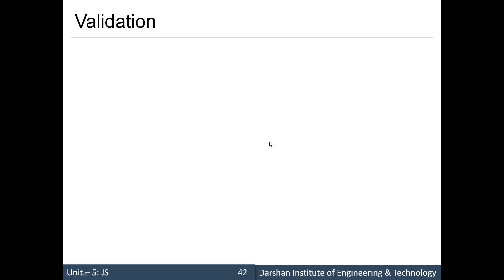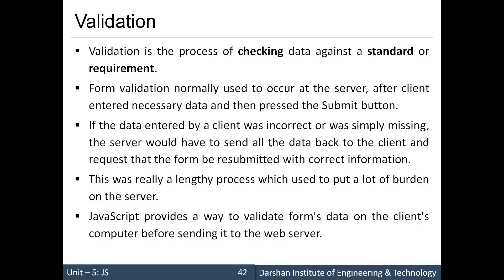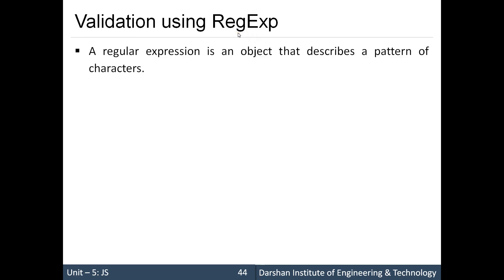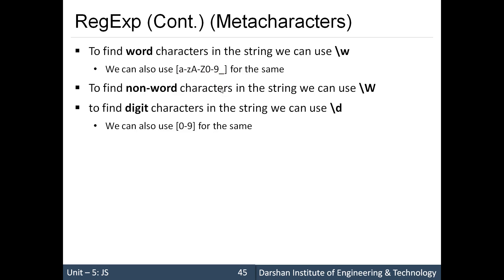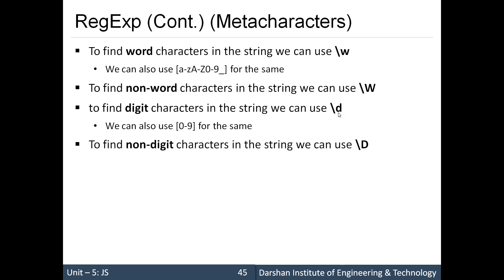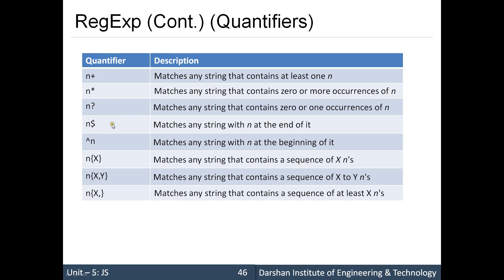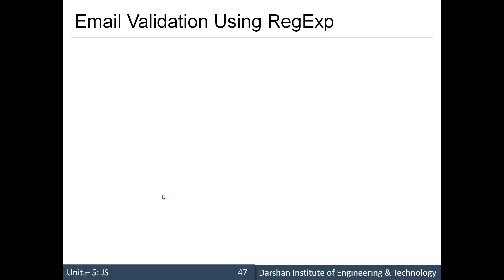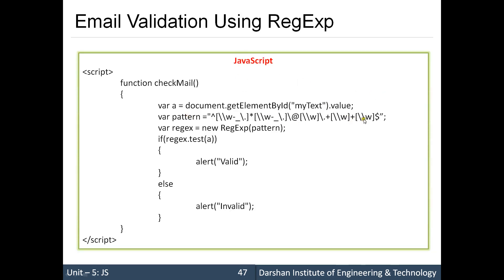Unit 5: Validation using JavaScript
Validation is the process of checking data against a standard or requirement.

Form validation normally used to occur at the server, after the client entered necessary data and then pressed the Submit button.

If the data entered by a client was incorrect or was simply missing, the server would have to send all the data back to the client and request that the form is resubmitted with correct information.

This was really a lengthy process which used to put a lot of burden on the server.

JavaScript provides a way to validate the form's data on the client's computer before sending it to the webserver.